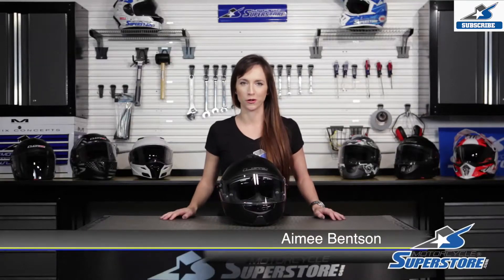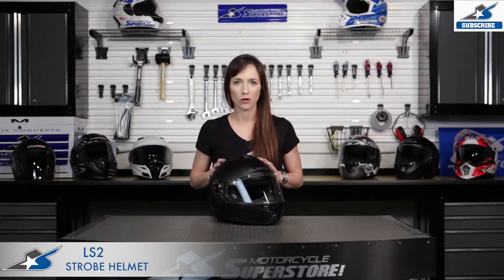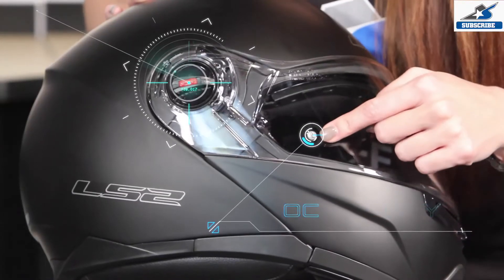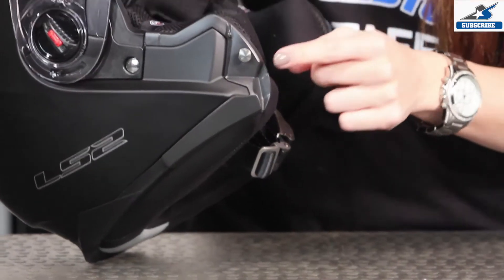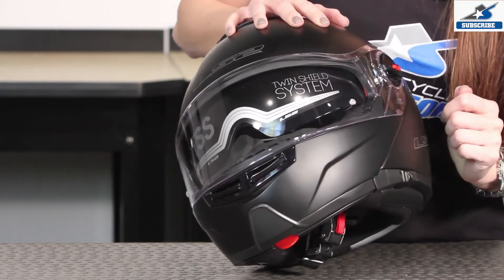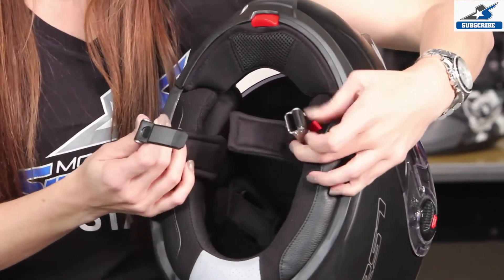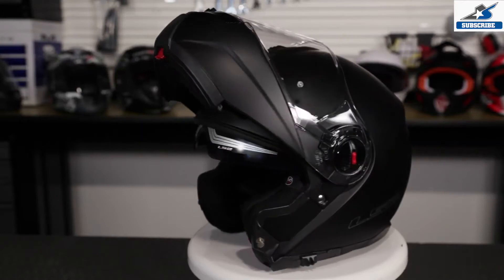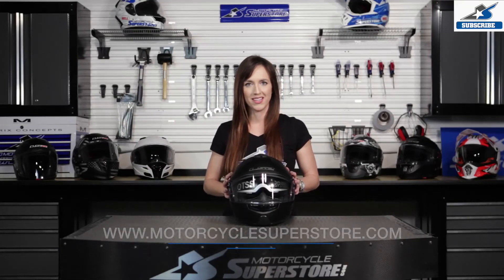LS2 Strobe Helmet Review | Motorcycle Superstore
An entry-level modular full face helmet, the Strobe from LS2 is one of the most popular helmets they make.  Join Aimee as she dives in to the strobe, and check out some of the features like the drop down sun shield.